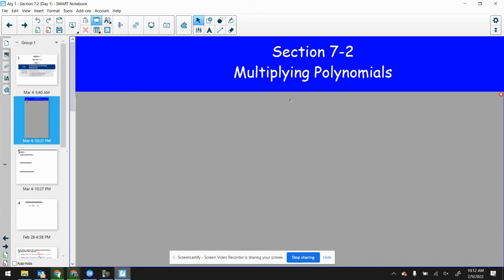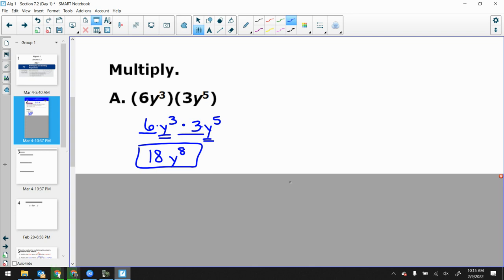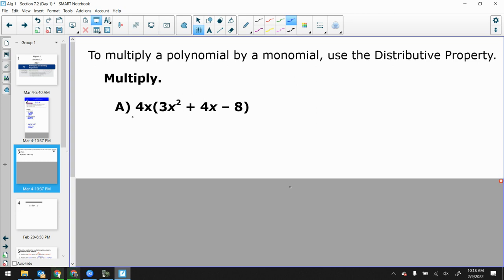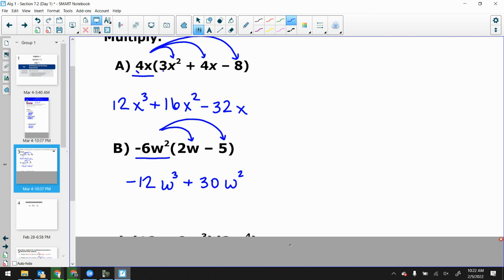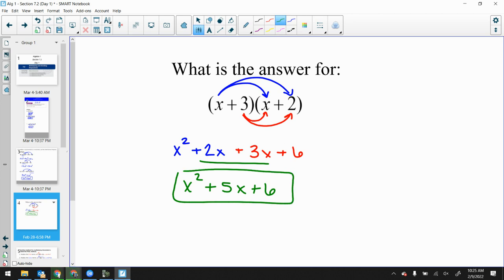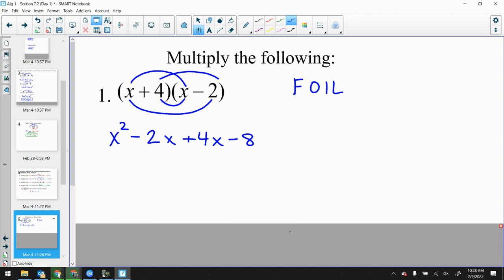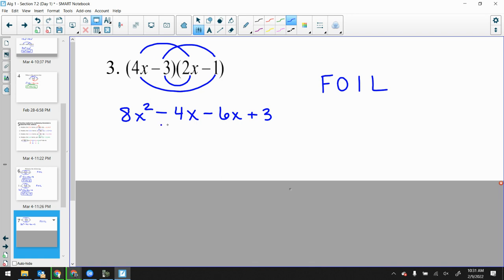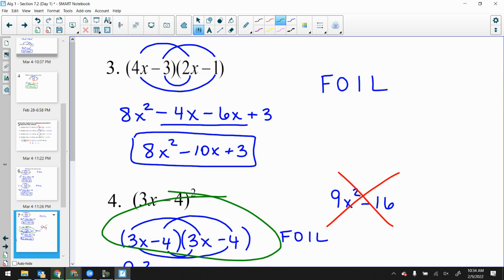Algebra 1: Section 7-2 Day 1: 2-9-22